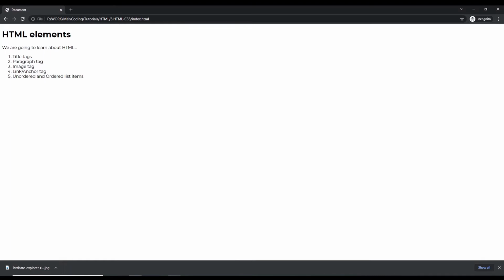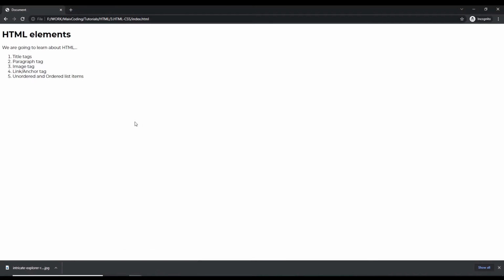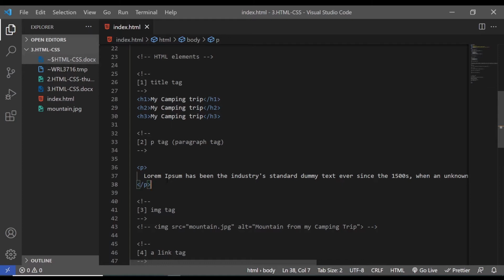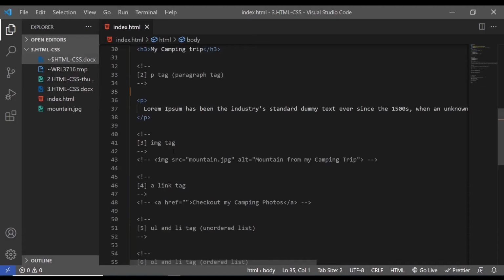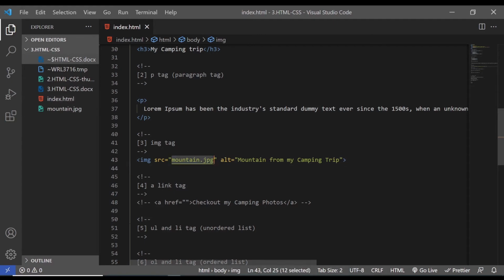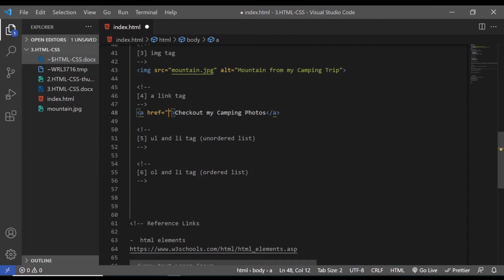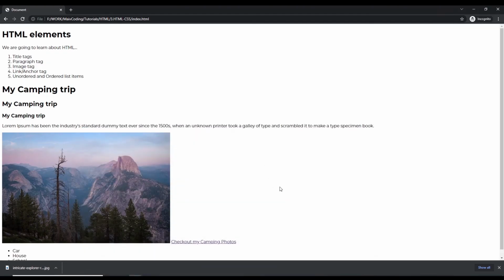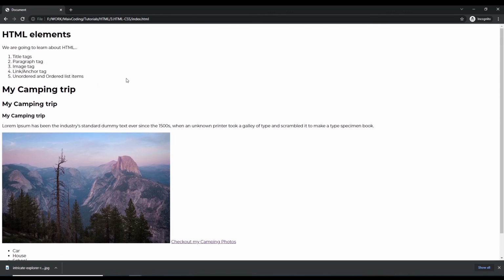3 HTML & CSS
Third tutorial from our Learn HTML & CSS series.
Starting off with HTML coding we are covering:
- HTML elements
- position and structure of HTML